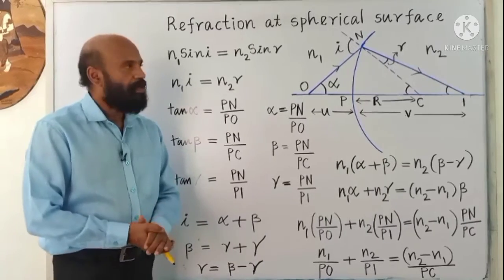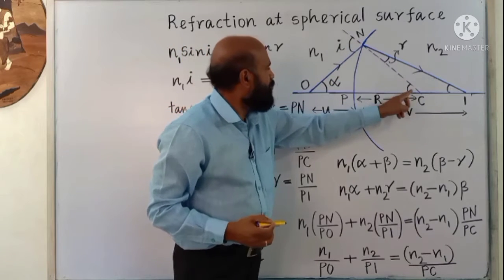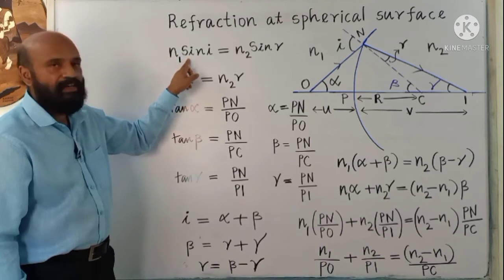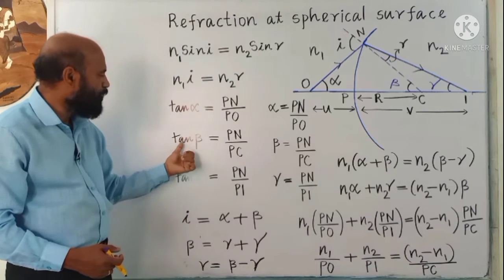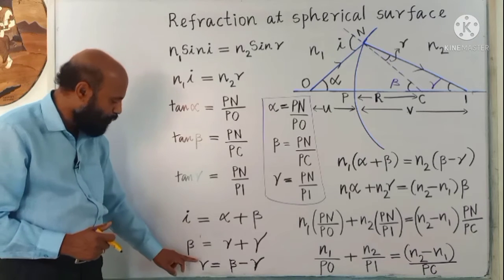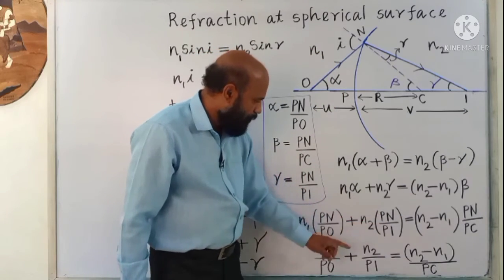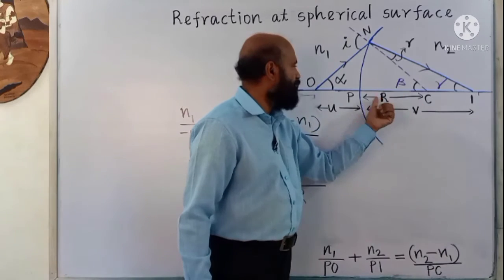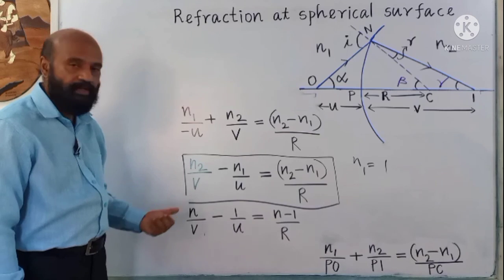Refraction at a spherical surface